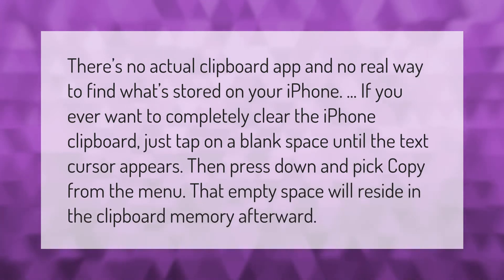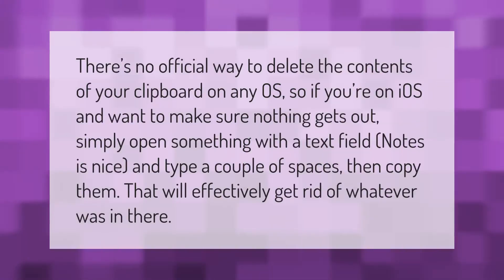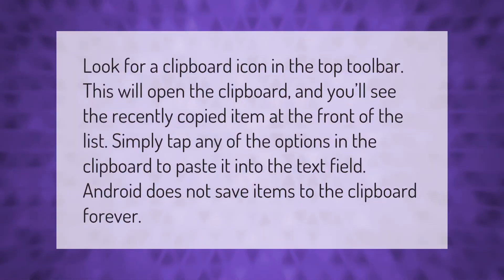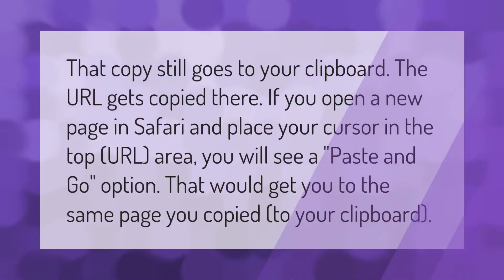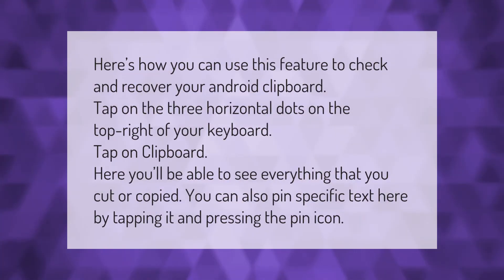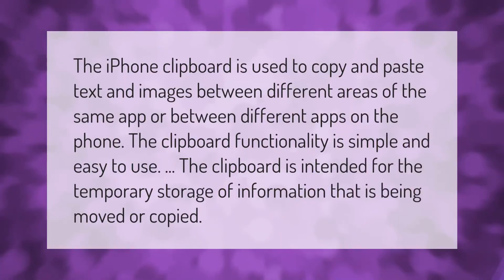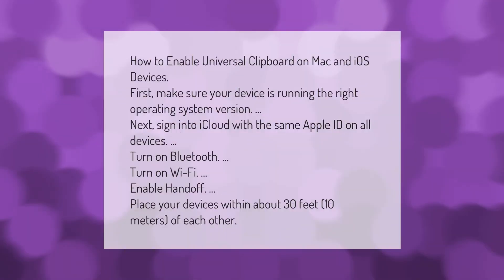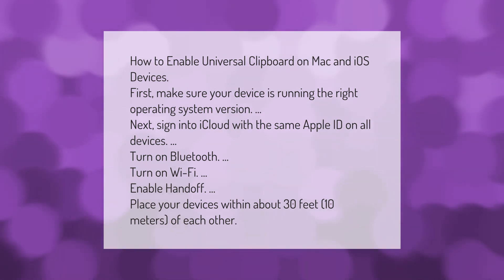Does iPhone have a clipboard history?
00:00 - Does iPhone have a clipboard history?
00:39 - How do you clear your clipboard on Iphone?
01:09 - Where can I find copied links on my phone?
01:38 - Where do copied items go on iPhone?
02:07 - How do I recover clipboard history?
02:38 - What is clipboard on iPhone?
03:07 - How do you enable clipboard on iPhone?

Laura S. Harris (2021, September 22.) Does iPhone have a clipboard history?
    AskAbout.video/articles/Does-iPhone-have-a-clipboard-history-263709